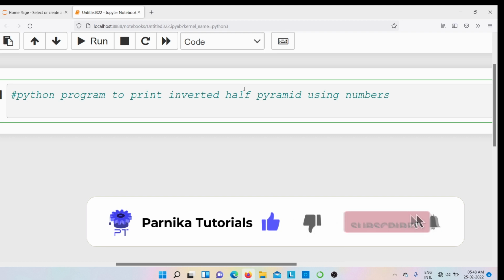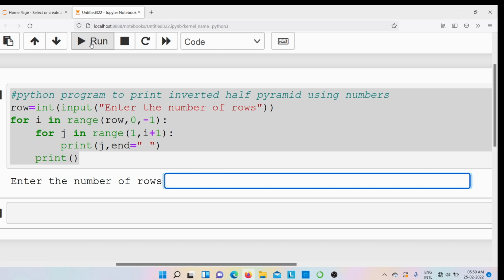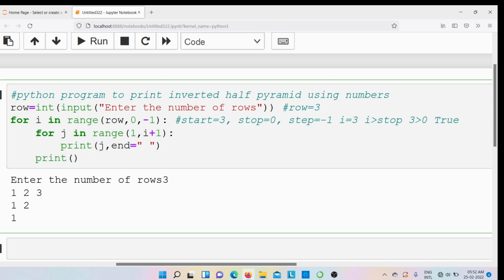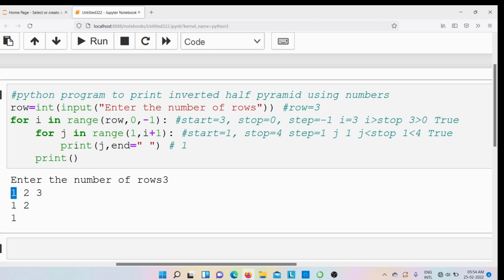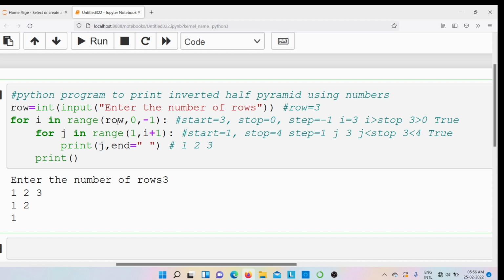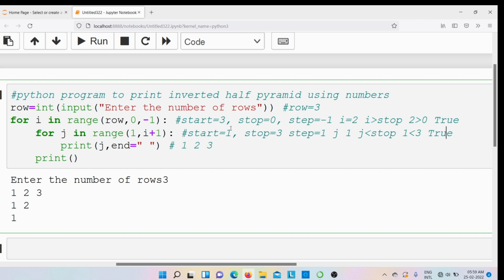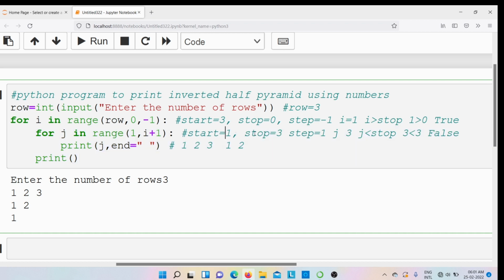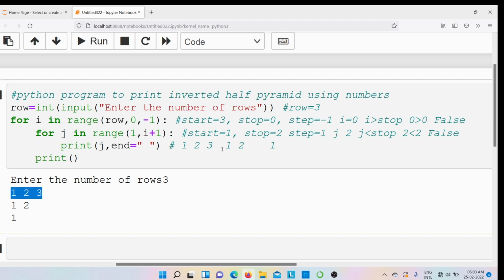L 32: Python Program to Inverted Half Pyramid Using Numbers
In this video, I have discussed about python program to print inverted half pyramid using Numbers